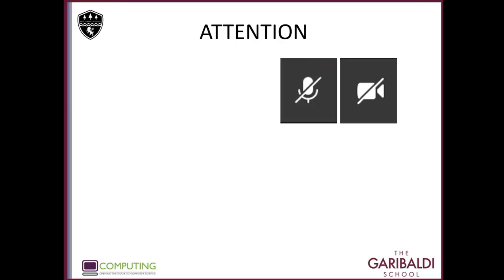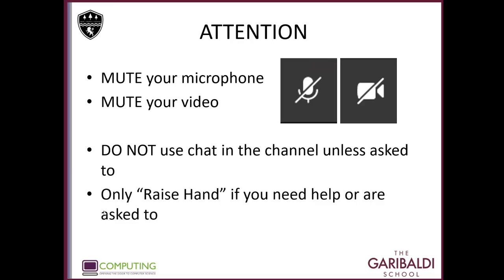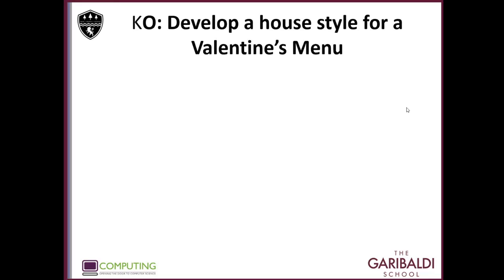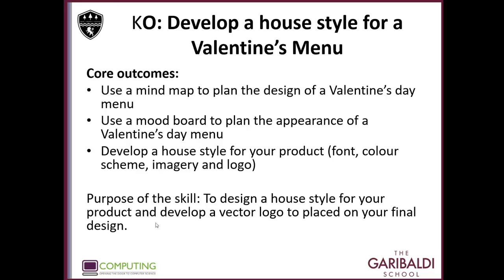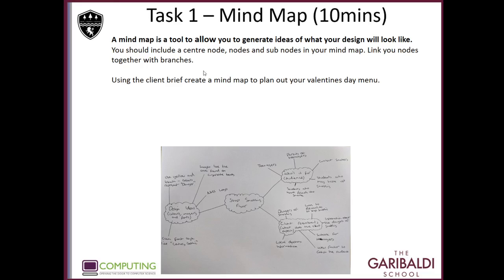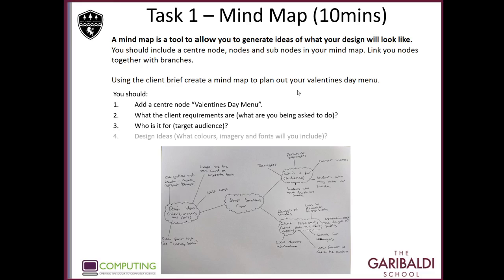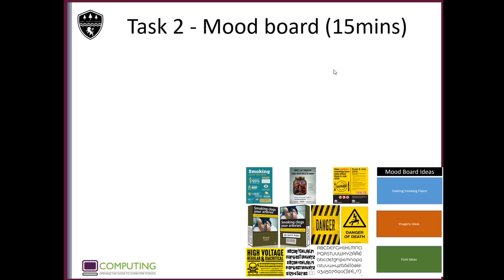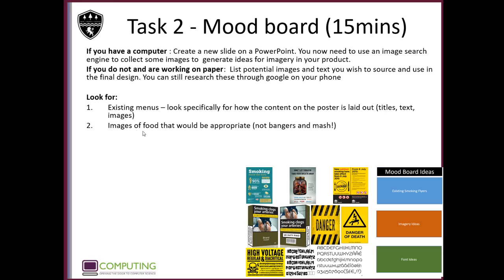KS3 Y7 computing HT3 Lesson 1 Planning